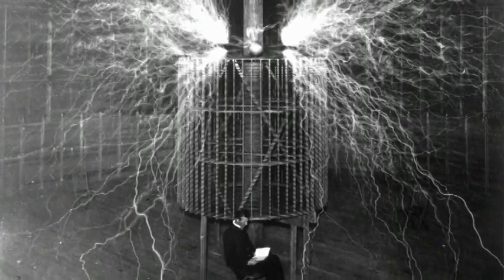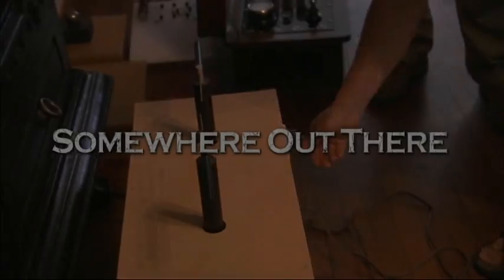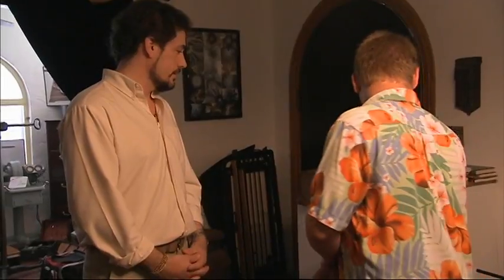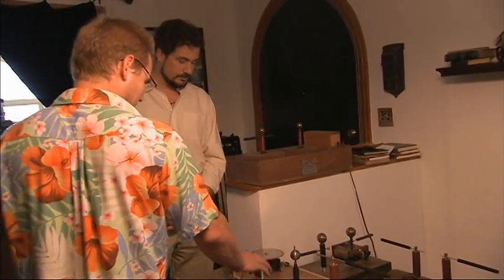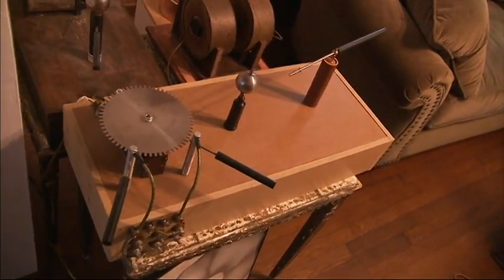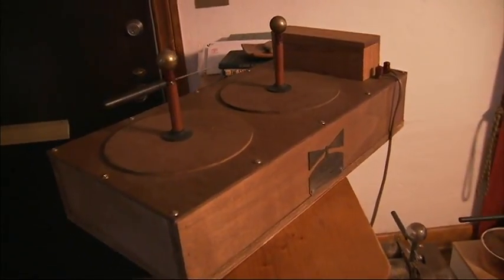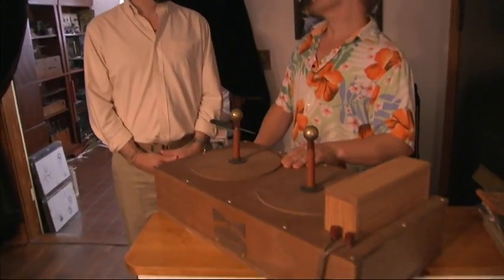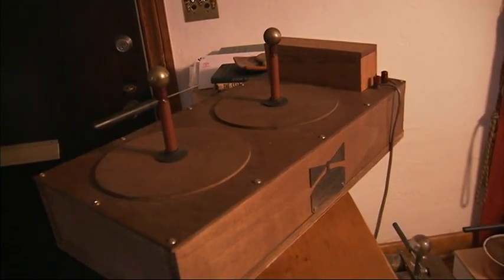Somewhere Out There - Episode III (3 of 3)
Zero Point Energy